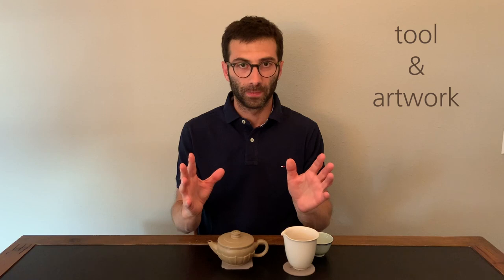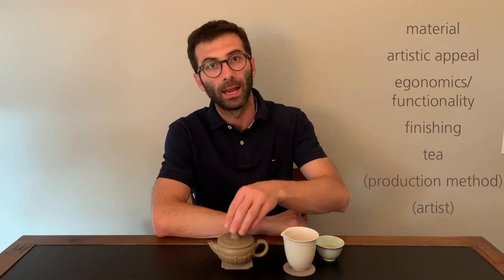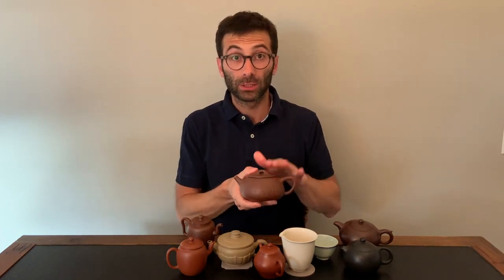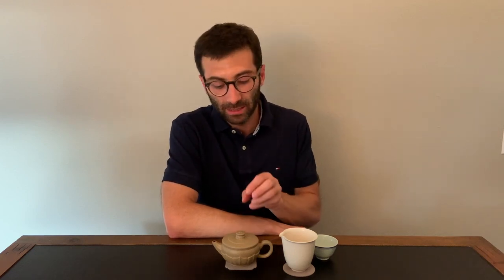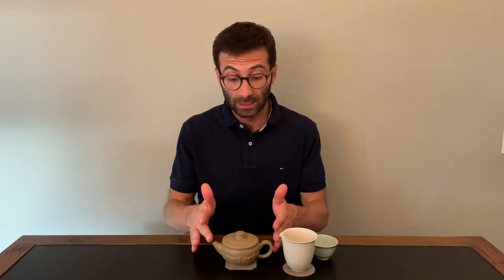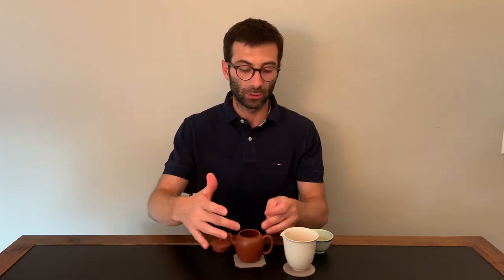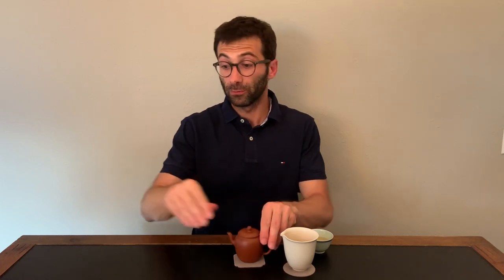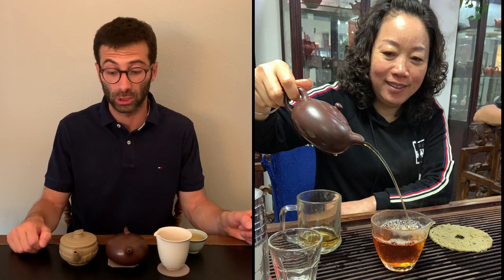How to choose an Yixing teapot... and how I chose mine.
You are into tea and want to know more on how to choose a Yixing teapot? Then this is the right video for you! This guide shows you how to choose a good teapot.

There are many options of famous Yixing Purple Clay teapots and choosing is very difficult indeed. Is it authentic? Will my tea taste better in it? Which tea should I brew in which Yixing teapot?

All legitimate questions, that we try to answer in this video. Sharing information about his private collection of Yixing teapots, Gabriele explains which criteria you should consider when choosing an Yixing teapot.

🍵 BUY YIXING TEAPOT – Yixing teapots personally selected by Nannuoshan in Yixing, directly from the artists

💡 RELATED CONTENT 💡
Blog posts:
• Slab building an Yixing teapot, a video we recorded in an Yixing teapot atelier